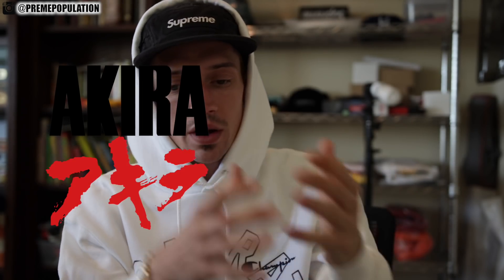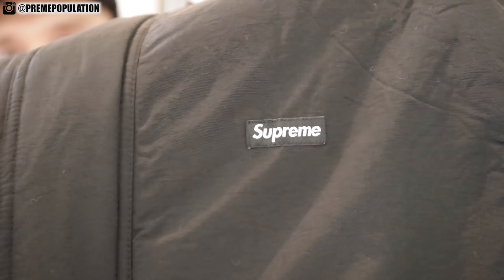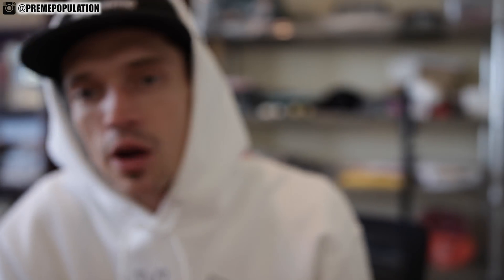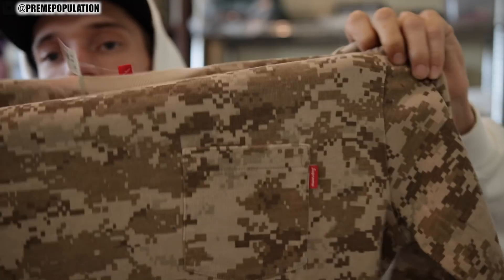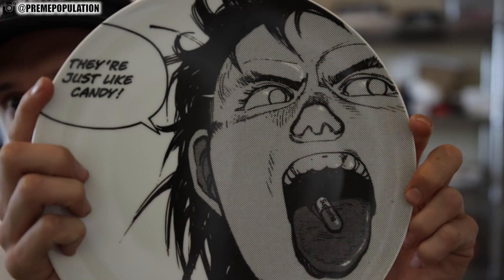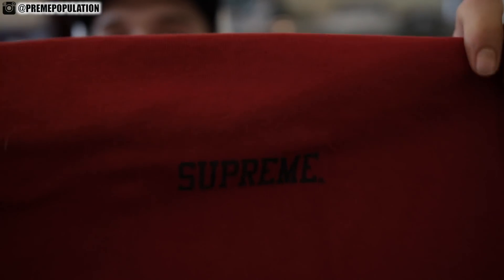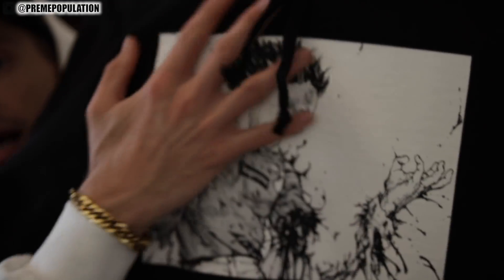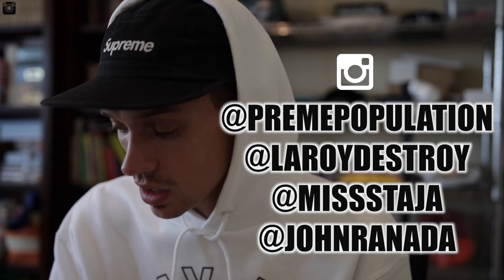SUPREME x AKIRA WEEK 11 PICKUPS!! IN HAND REVIEW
EVERYTHING WE GRABBED FROM WEEK 11. THIS WEEKS COLLABORATION WAS WITH THE ANIME AKIRA. MANAGED TO GRAB ALMOST EVERYTHING THAT DROPPED, HOPE YOU GUYS GOT WHAT YOU WANTED AND ENJOY THE VIDEO.

PREMEPOPULATION (SUPREME AFTER MARKET. BUY/SELL/TRADE)